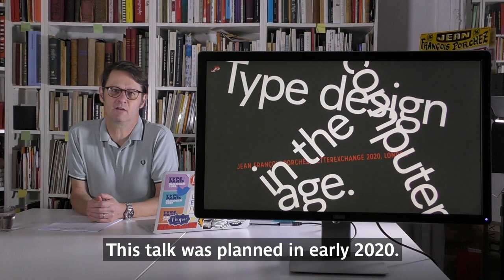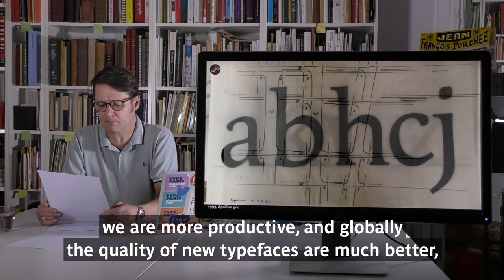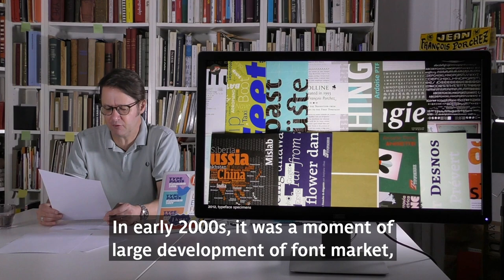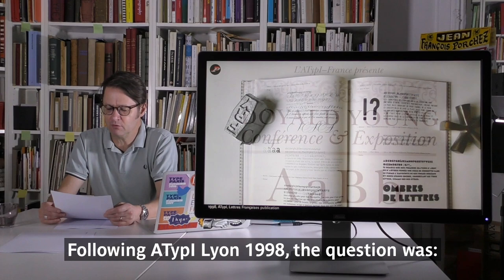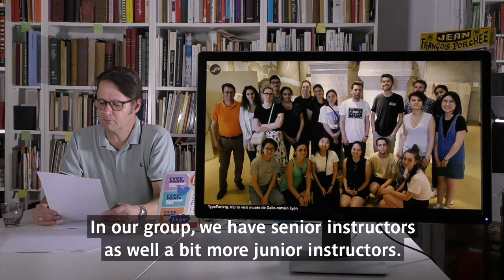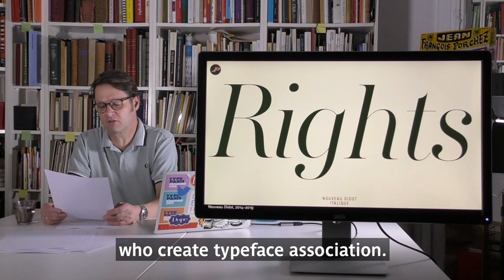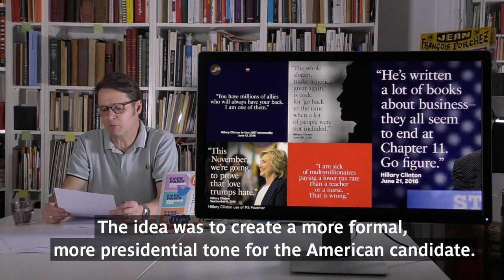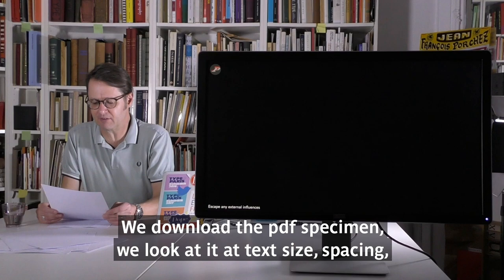Type Design in the Computer Age: talk by Jean François Porchez at LetterExchange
Jean François Porchez talk at Letter Exchange

Talk at the LetterExchange on Wednesday 18 November 2020.

What was it like to to design typefaces before digital era or launching a foundry in the 90s? This talk will explore these topics, illustrated by historical sources and ongoing typeface projects. In the context of designing typographic identities based on authentic roots: connotations, history, and even politics play a major role in type design. How communities play a crucial role in designer career, as well how teaching reinforces the understanding of daily practice. As practitioners, we are influenced by our environment, we follow trends, and we try to understand them. But what does it mean to design typefaces today? Let us question typographical genres, where to set limits in typeface revivals, and how to use sources and materials in an ethical way. And indeed, how to draw the line between interpretation and piracy. Let us reject the opportunism, shortcuts, bad and practises that threaten our small typographic industry.